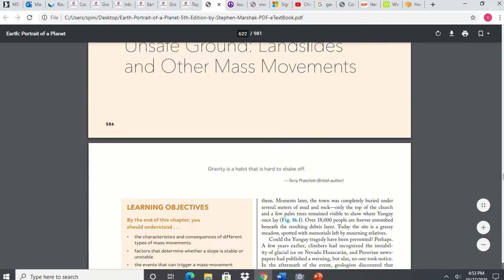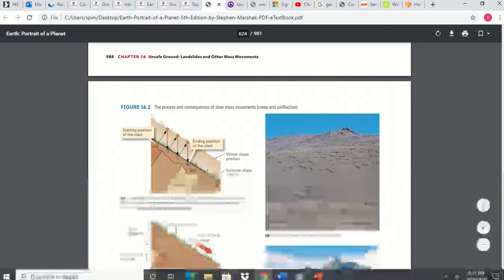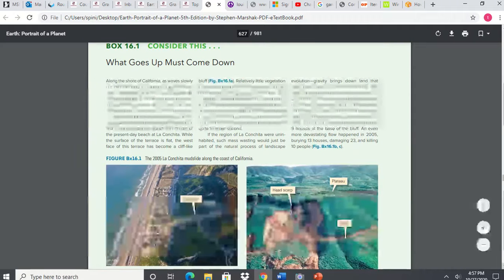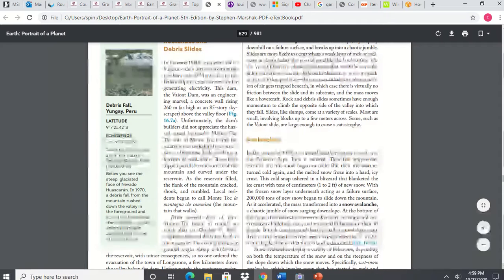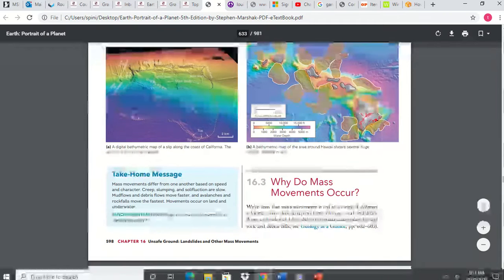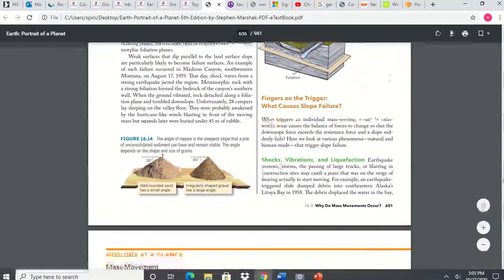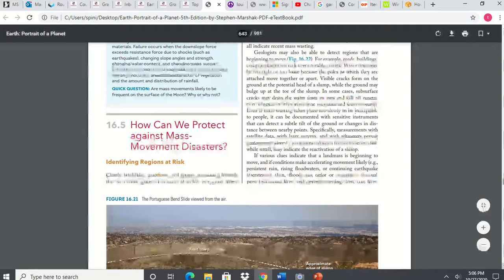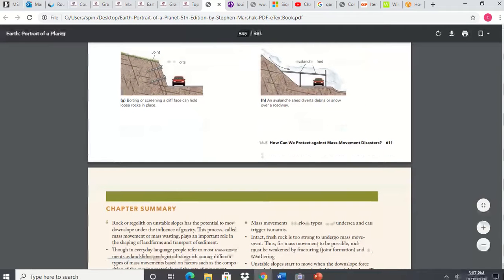Chapter 16 video